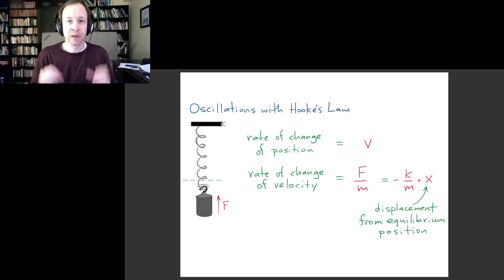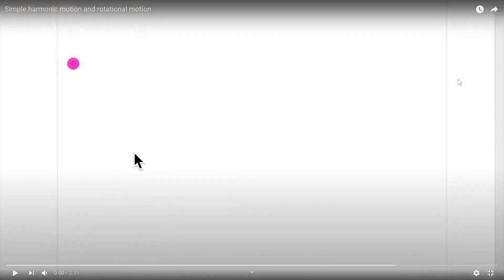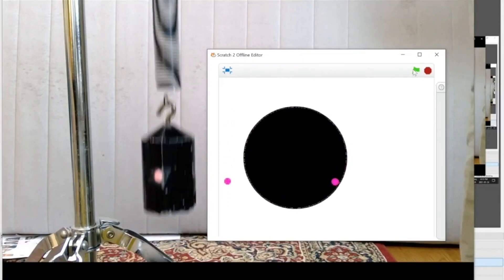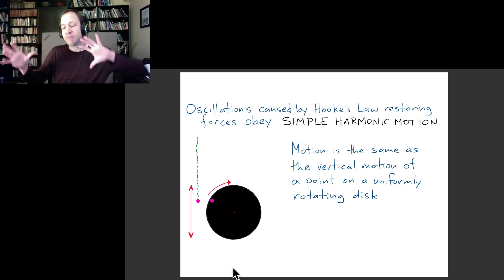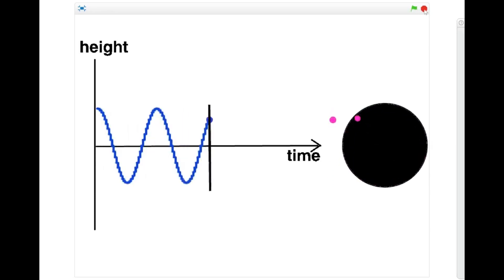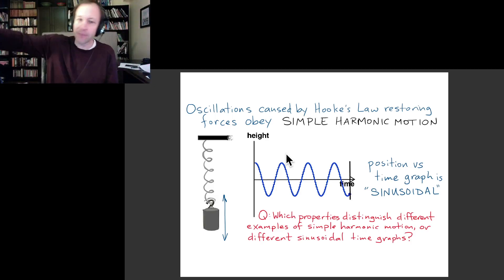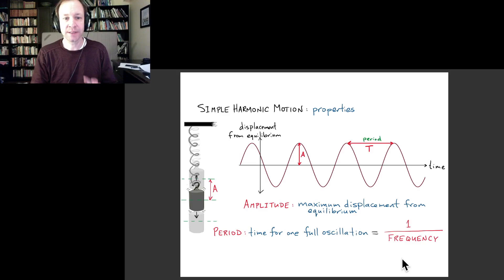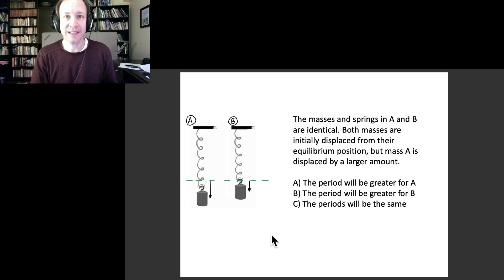Physics of Music 18: Simple Harmonic Motion